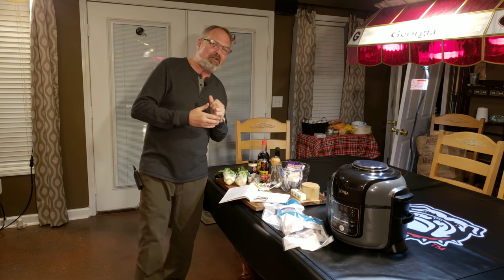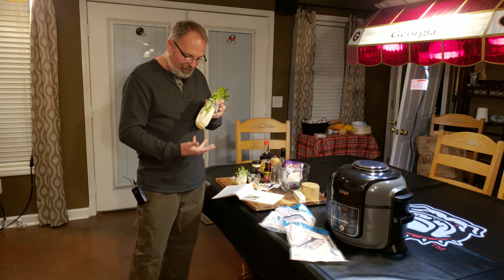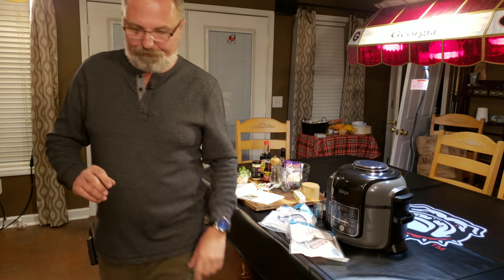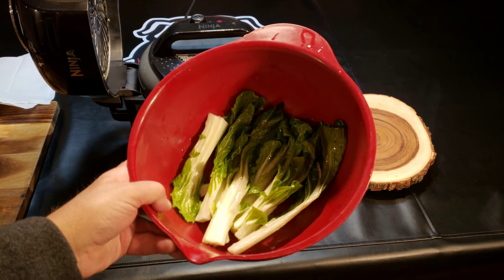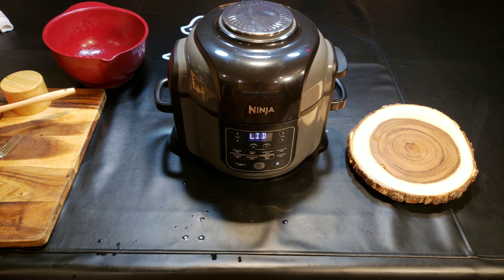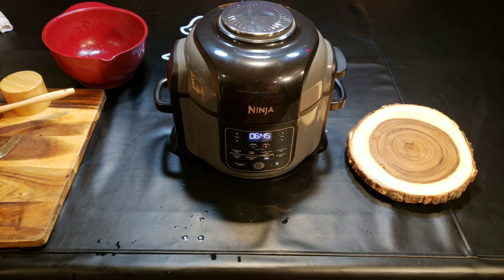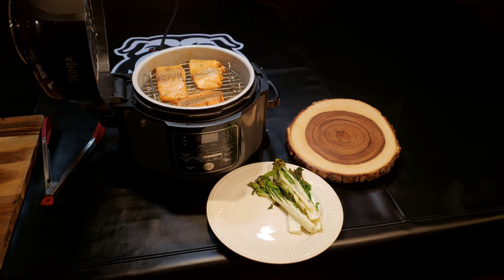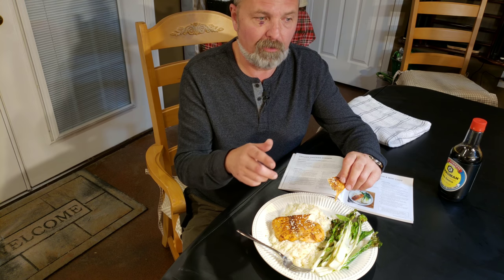Miso Glazed Salmon from Frozen with BOK CHOY Ninja Foodi One Pot recipe booklet errors + water light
I have a few places where I misspoke, like when I said I put rice on the salmon where I actually meant salt... and also there is one place where I said I changed the water amount to one and one quarter where I meant to say one and three quarter cups...Hey, I was tired and hungry at this point...but thanks for watching my video!!